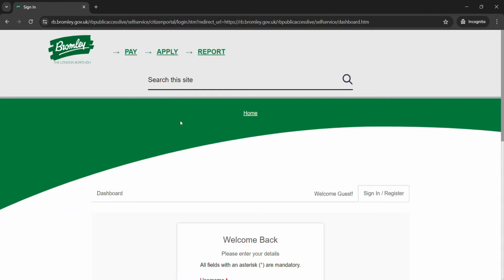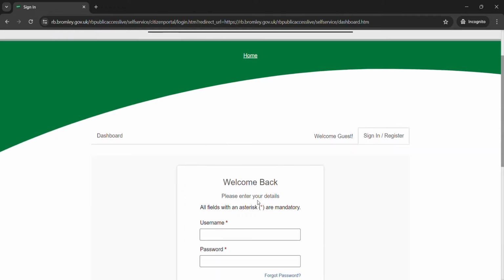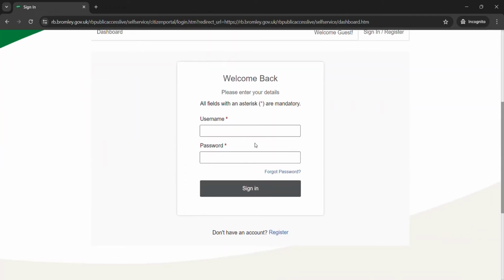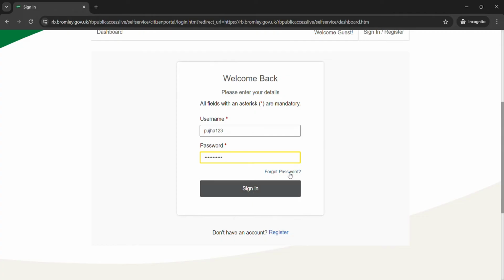How to Login to Bromley Council Tax Account (2024) | Tax Tutorial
Learn how to access your account, view statements, make payments, and manage your council tax obligations efficiently. Navigating your Bromley Council Tax account is a breeze with this guide.